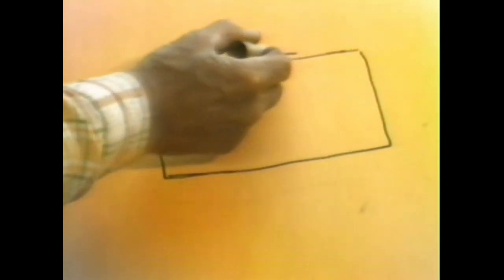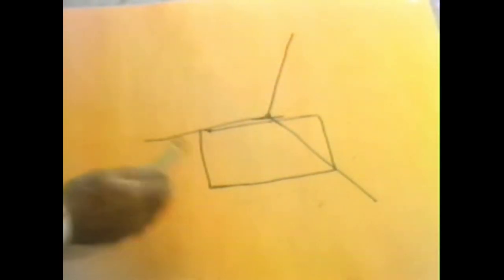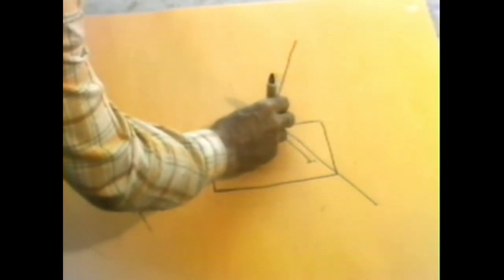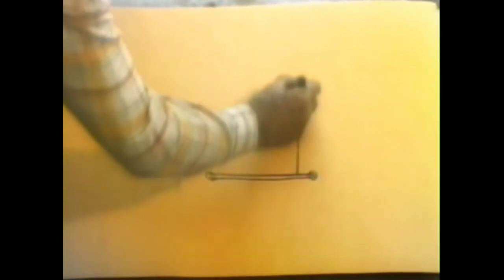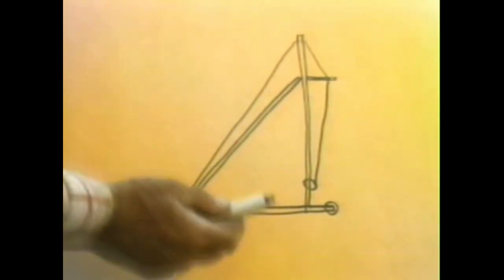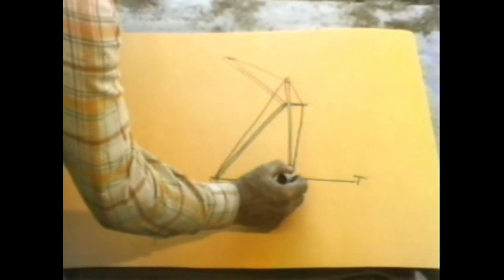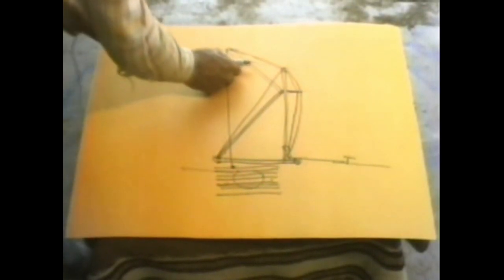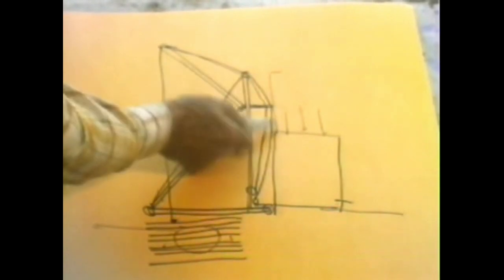The Hay Derrick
Contributor Names
Stewart, Leslie J. (Narrator)
Fleischhauer, Carl (Interviewer)
Purser, Margaret Sermons (Interviewer)

Subject Headings
-  Artifacts
-  Ninety-Six Ranch
-  Hay derricks
-  Ethnography
-  Motion Pictures

Notes
-  Les Stewart sketches what a hay derrick looks like, how it is made, and how it fits into the haying process.

-  A variety of derricks were used in the intermountain West; and although none of their types are identical to Les's, a number of Utah and Idaho examples are described in an article by folklorists Austin and James Fife (Fife and Fife 1948, 224 ff).

-  Les spent about twenty minutes creating the drawings shown here and elaborating on them. It is worth summarizing two omitted subjects: the method for securing the guy wires and the proper shape for the stack. Each guy wire is fastened to one end of a one-inch manila rope that runs through a block and tackle in four strands. The other end of the rope is fastened to a system of chains that are secured to a trio of iron stakes in the ground. The stakes are made of railroad rails. The blocks and tackle are used to adjust the tension on the guide wires as the stack rises and the boom's working angle changes.

-  The top of the stack is like a roof; if it has the proper shape, it will shed rain and snow. The finished stack should look like a bread loaf with flat sides and a curved top. "A good stacker," Les said, "has to know how to tromp his hay to keep these corners up and to keep the sides absolutely perpendicular as well as straight. They have to be perpendicular. If it's not done right, part of this hay'll slide off. Of course, then you've ruined your stack."

Credit:
Paradise Valley Folklife Project collection, 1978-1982 (AFC 1991/021), American Folklife Center, Library of Congress